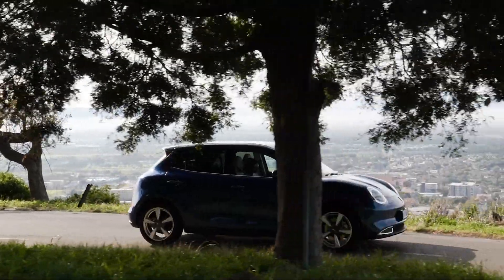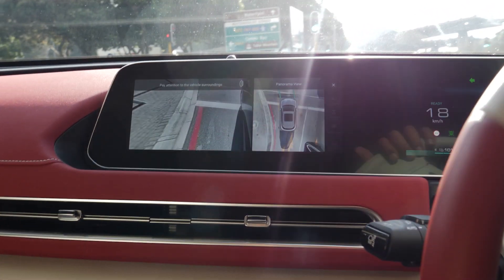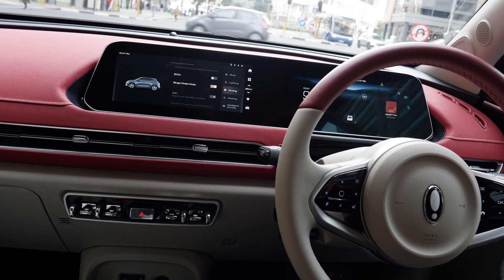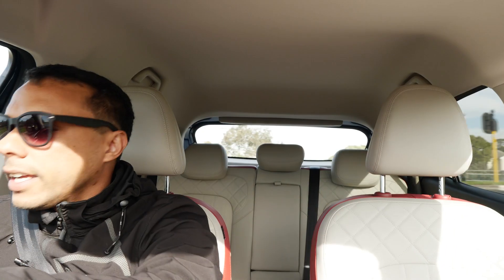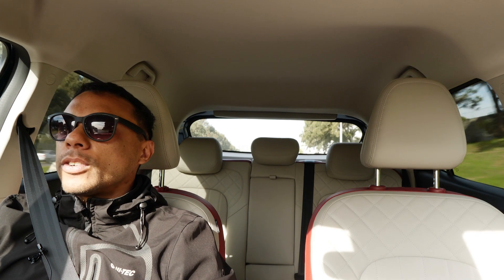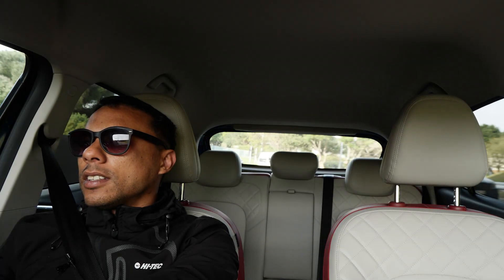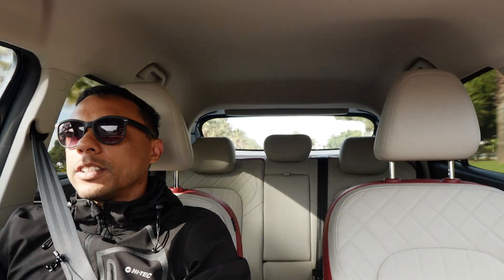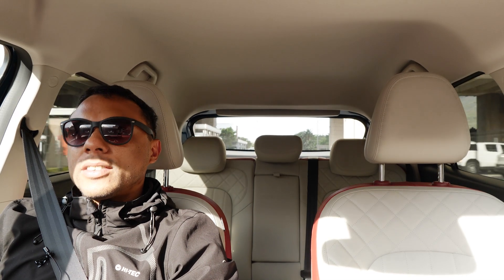GWM Ora 03 300 Super Luxury: Best small Electric Car in SA?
We review the entry level GWM Ora 03 300 Super Luxury fully-electric vehicle that claims a 300km range from its 48kWh battery...just like the name suggests.

Peak outputs are rated at 128kW and 250Nm of torque to the front wheels. . Follow @SnapChangeMediaSA on all social media platforms @snapchangemedia for exciting reviews and car news.

Timestamps

0:00 - intro
0:31 - battery and motor power
0:58 - battery range
1:22 - ride quality
1:38 - driving assists
03:00 - radar display
03:47 - regenerative driving, one pedal driving
5:33 - interior
6:30 - ride quality
7:10 - driver display
5:51 - EV's and Chinese Cars
9:19 - pricing
13:57 - GWM South Africa